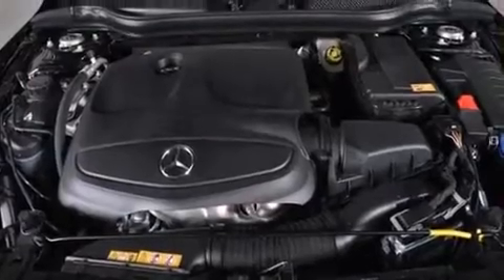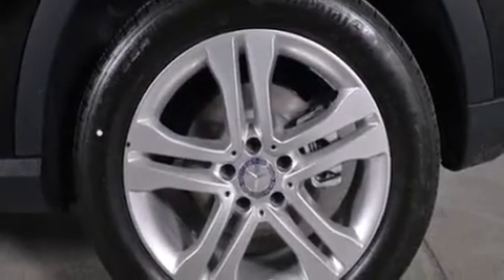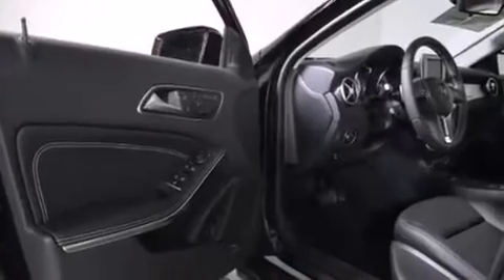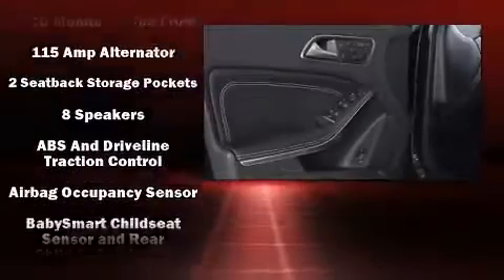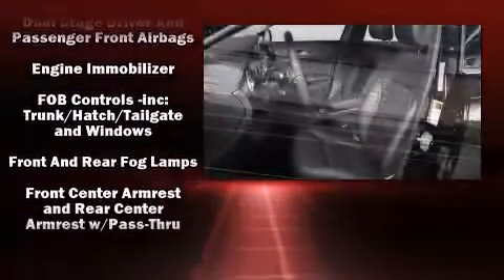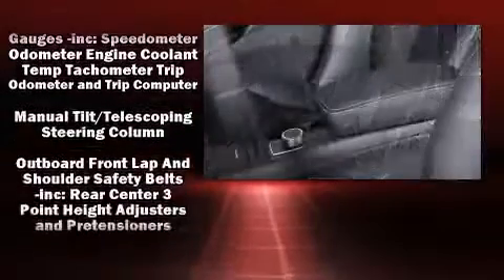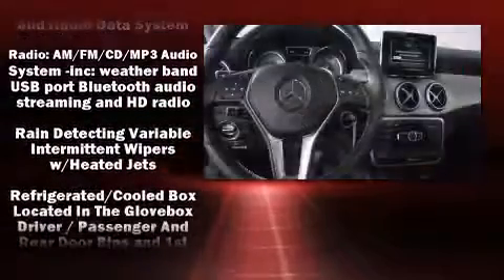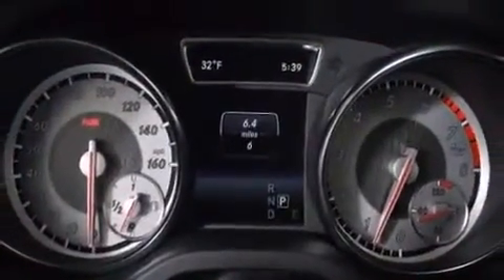2015 Mercedes-Benz GLA-Class GLA250 4MATIC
1520 W. North Avenue

Under the hood you'll find a 4 cylinder engine with more than 200 horsepower, providing a smooth and predictable driving experience. Well tuned suspension and stability control deliver a spirited, yet composed, ride and drive A turbocharger is also included as an economical means of increasing performance. All of the premium features expected of a Mercedes-Benz are offered, including: front and rear reading lights, 1-touch window functionality, telescoping steering wheel, a power liftgate, remote keyless entry, a roof rack, and power front seats. Mercedes-Benz ensures the safety and security of its passengers with equipment such as: dual front impact airbags with occupant sensing airbag, front SIDE impact airbags, traction control, brake assist, a security system, an emergency communication system, and 4 wheel disc brakes with ABS. You'll never lose visibility with rain sensing wipers, which activate automatically when the drops start to fall. We have the vehicle you've been searching for at a price you can afford. Stop by our dealership or give us a call for more information.